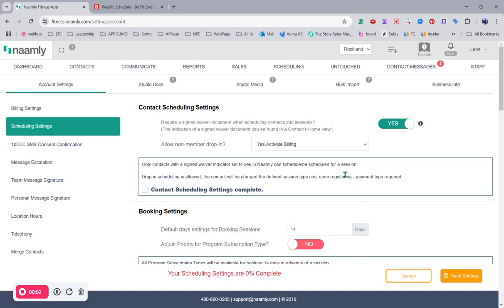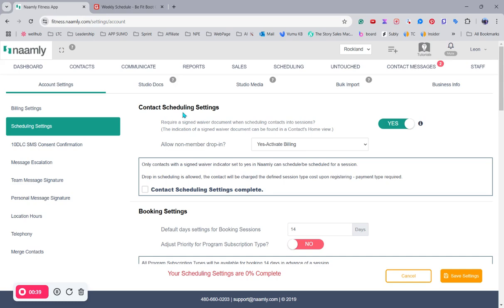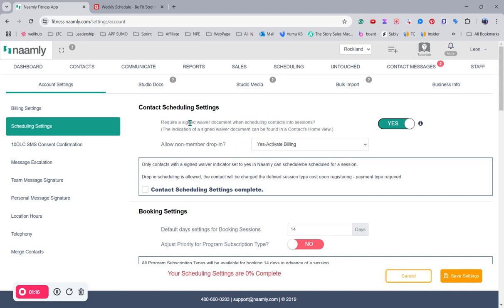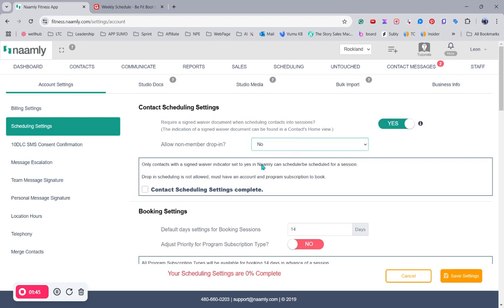01 - Scheduling Settings - Waiver and Drop In